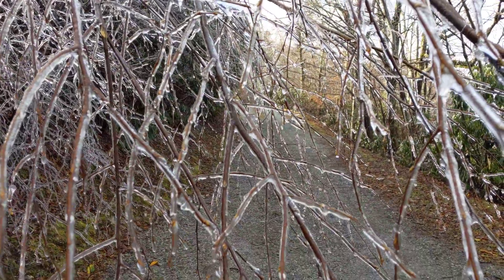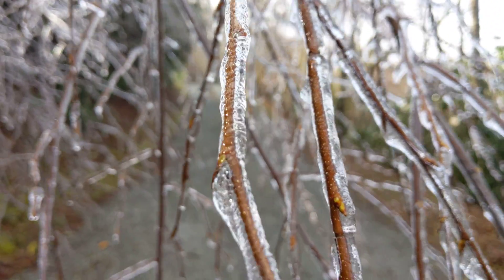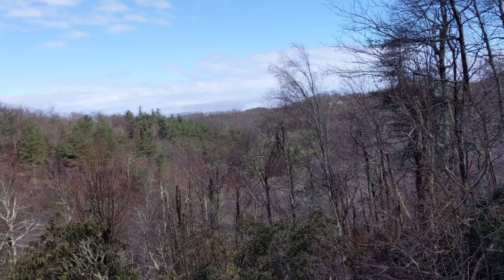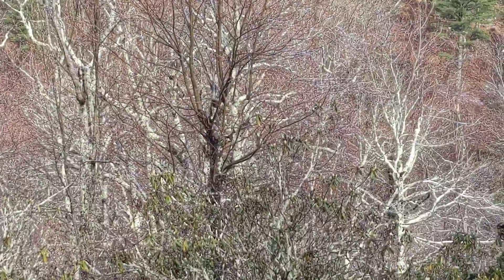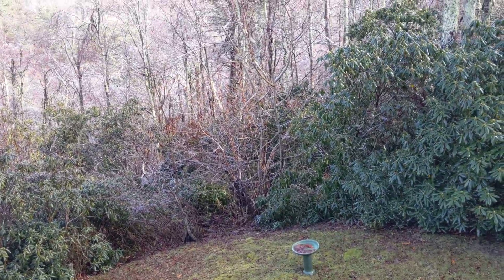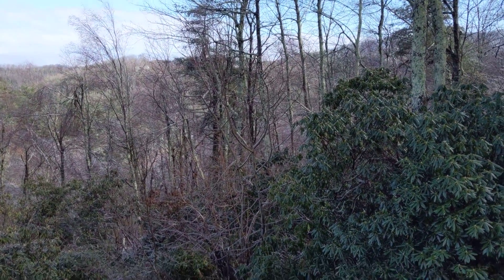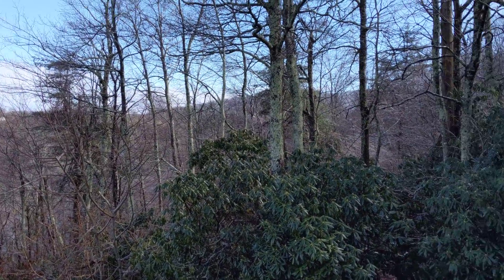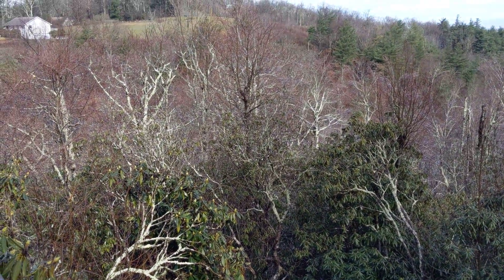Google Pixel 3 4K UHD Camera Test! Wilderness (OIS, Zoom, Focus)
Google Pixel 3 4K UHD camera test. Video recording includes maximum zoom, focus, image stabilization, light transition, and more. Filmed in North Carolina. Filmed at 30fps. Google asked to include the following hashtags